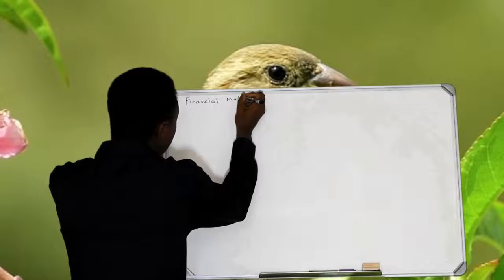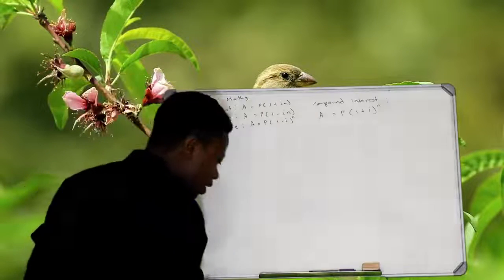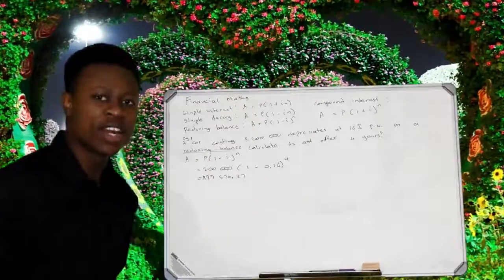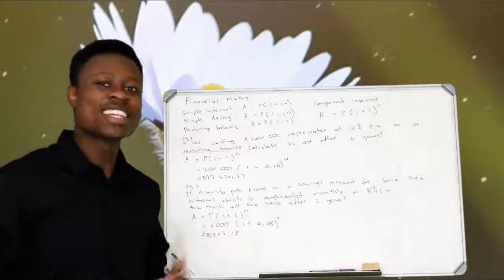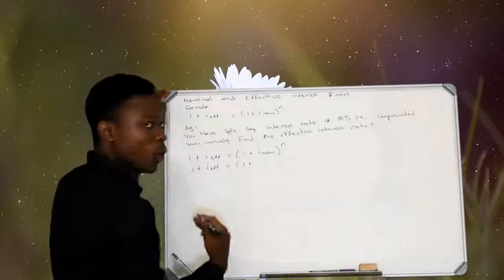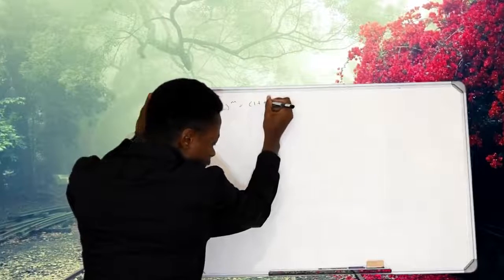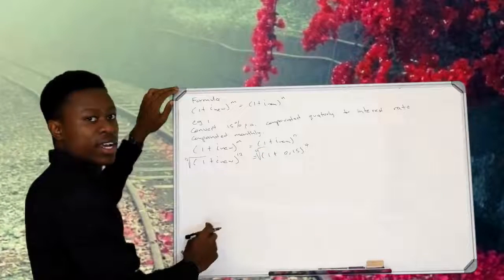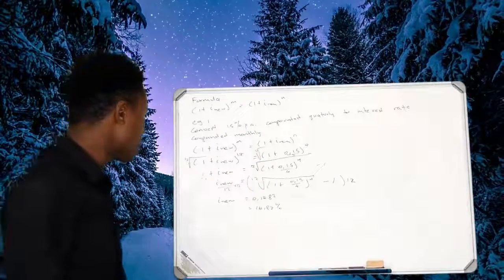Financial Maths Revision